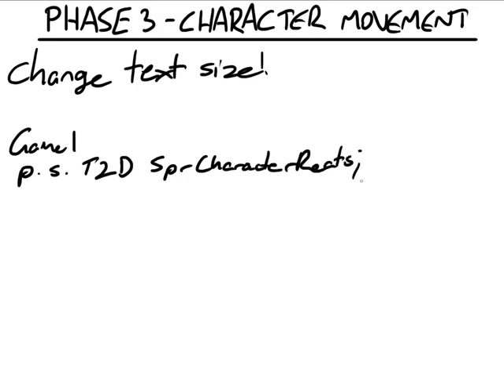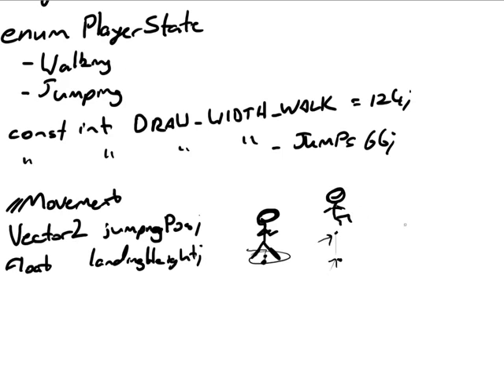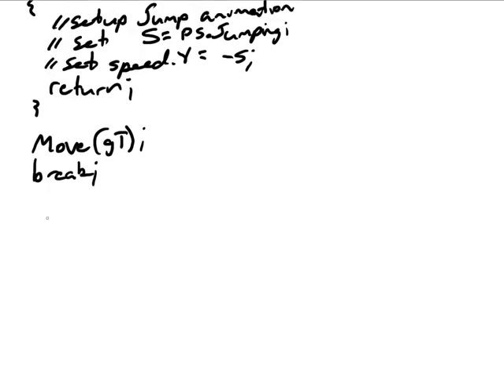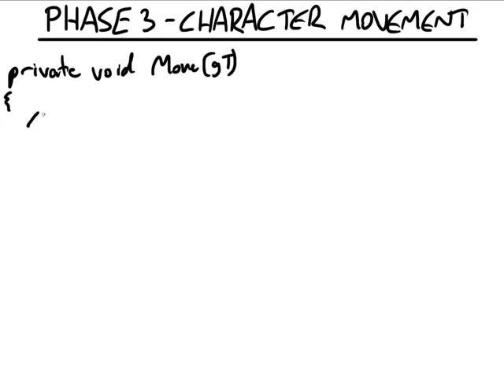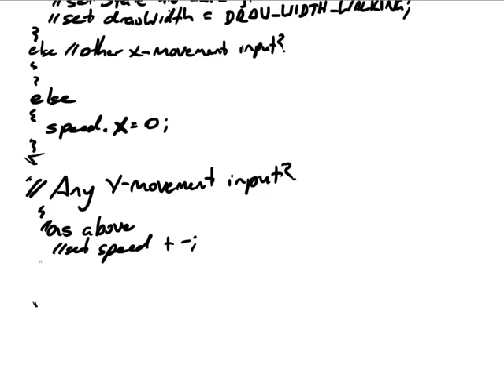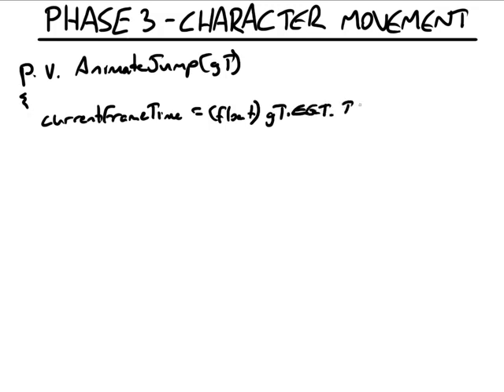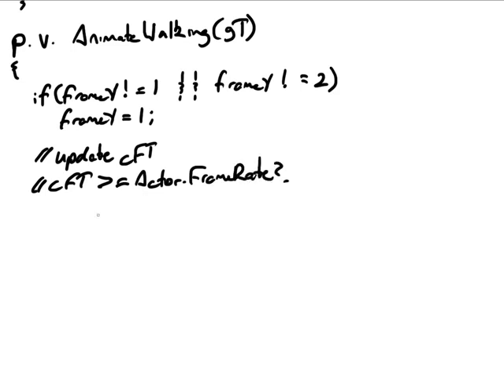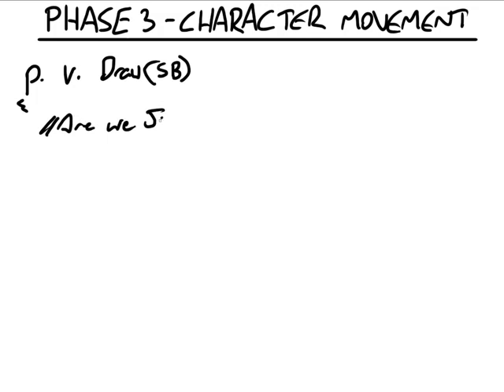XNA Side-Scroller - 11 - Phase 3 Player Movement imp Plan